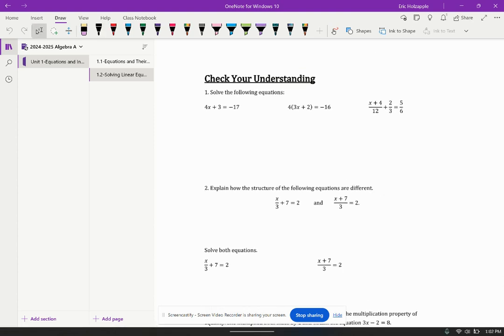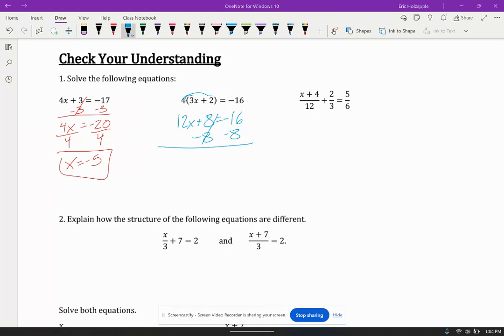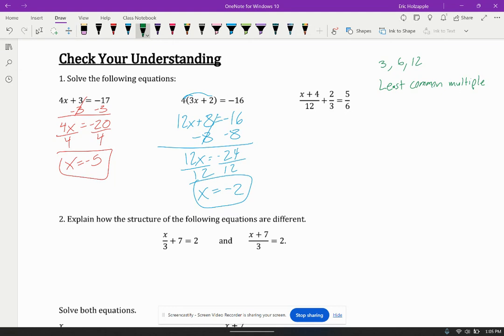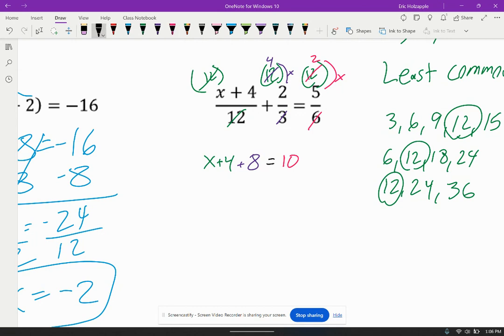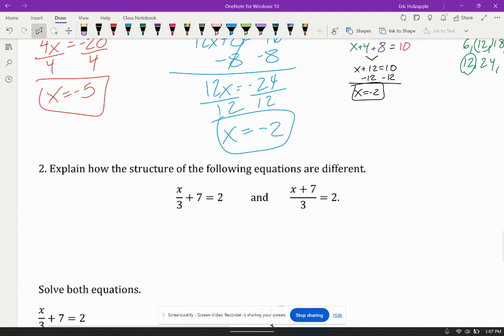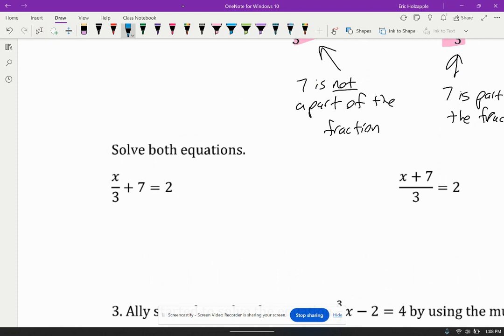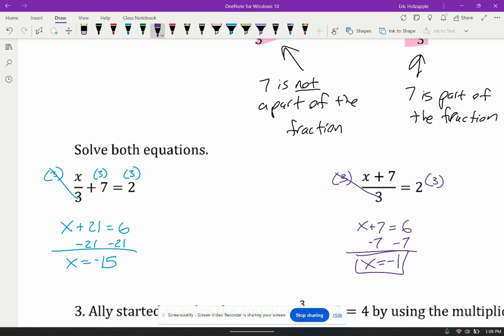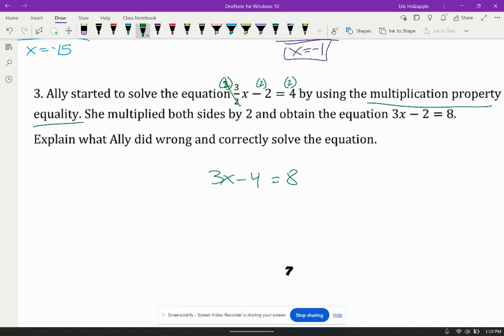Algebra 1.2 HW